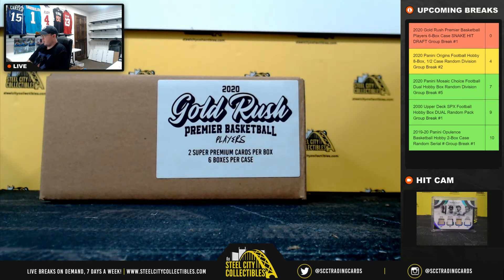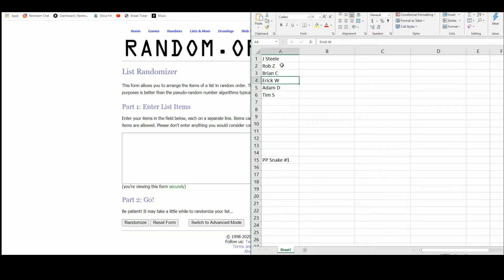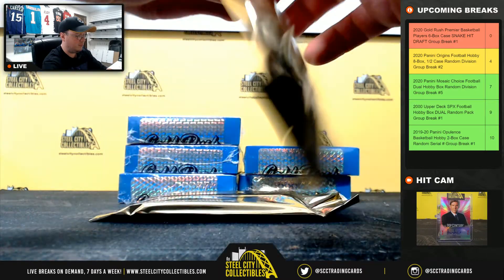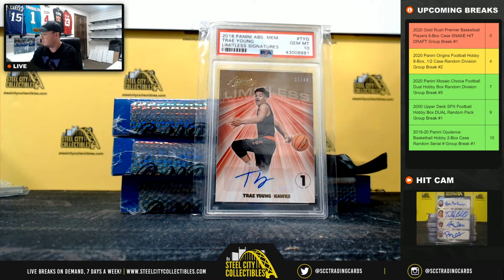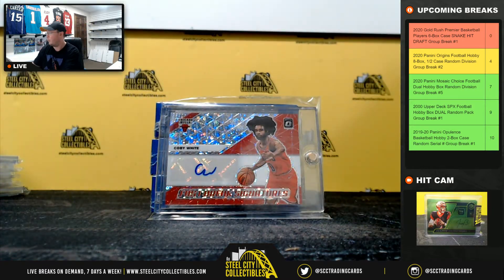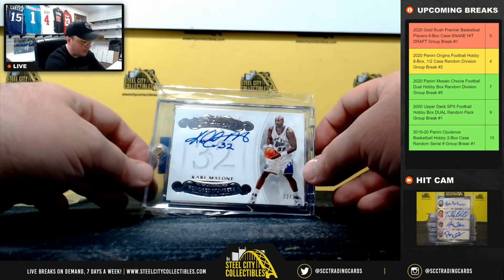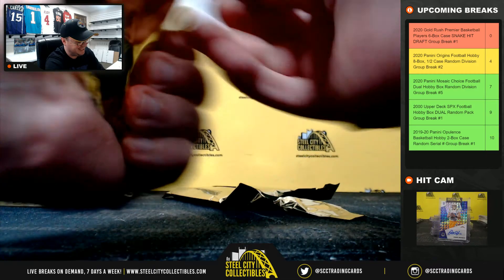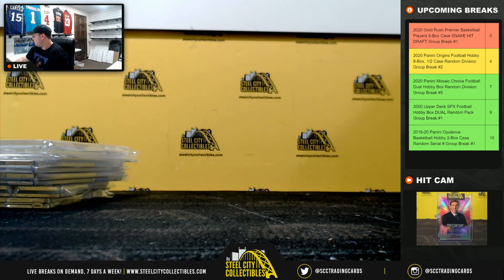2020 Gold Rush Premier Basketball Players 6-Box Case SNAKE HIT DRAFT Group Break #1